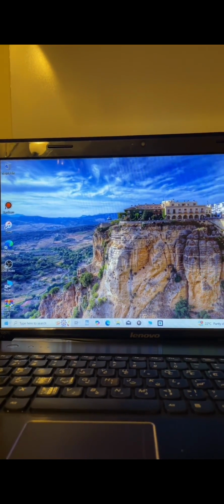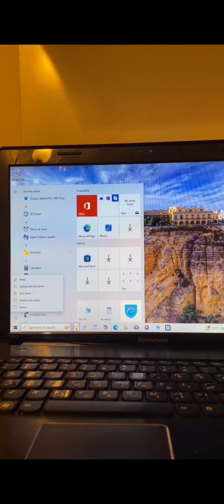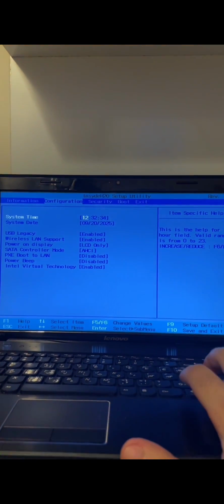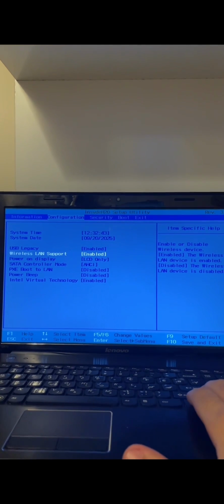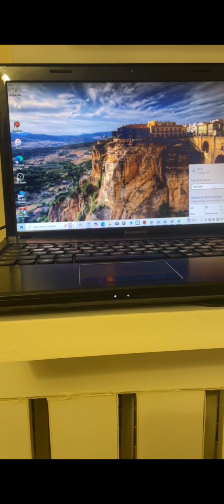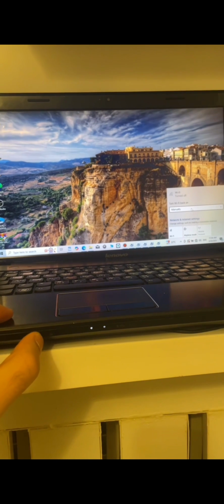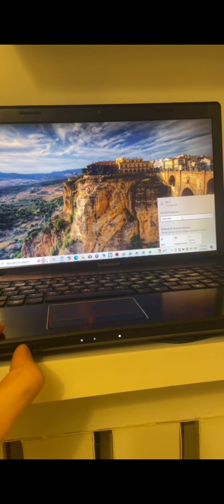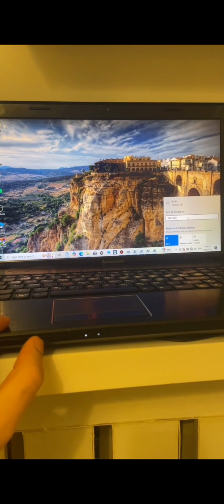⚡️Fix Laptop WiFi Problem.100% Working Solutions in 4 minutes.⚡️🔥💥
🚀 Struggling with Laptop/Pc WiFi not working? Don’t worry — in this video I’ll show you step-by-step fixes that actually work! From BIOS settings, driver updates, Device Manager tricks, to hardware buttons.

⚡ By the end of this video, your laptop WiFi problem will be solved — guaranteed!

💡 Works for most laptops: Dell, HP, Lenovo, ASUS, Acer, and more.

👉 Watch till the end so you don’t miss the final trick that fixed my WiFi completely!

📌 Timestamps
00:00 – Intro
00:20 – Basic checks
01:00 – BIOS & Fn keys
01:45 – Device Manager fixes
02:20 – Driver updates
02:50 – Final solution

💻 Channel: LapRepair – Fix it like a pro, even if you’re not one!